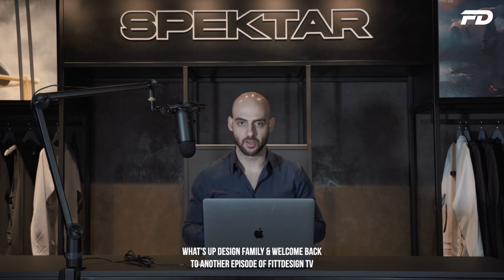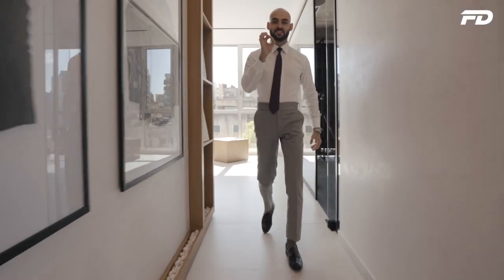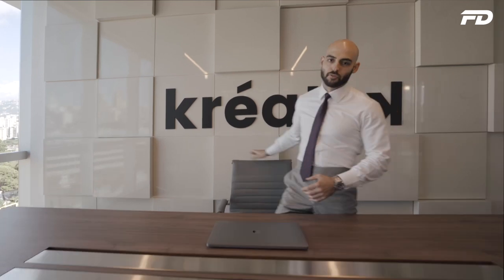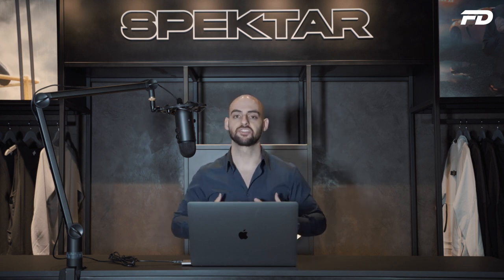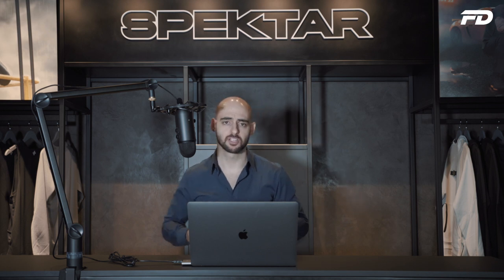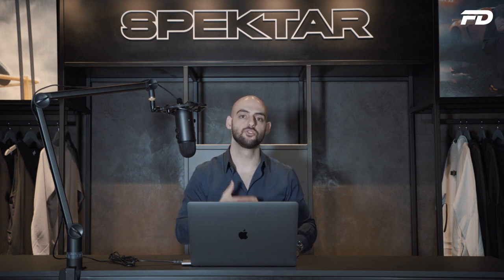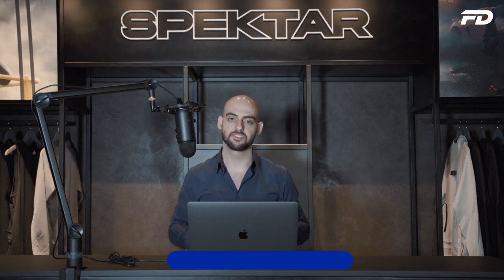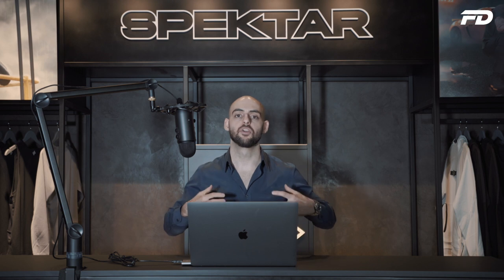How To Pick The Perfect Dress Socks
On todays episode we’ll look at the must have characteristics that are the hallmark of a quality dress sock. The Dress sock is such an important part of the menswear wardrobe, and wearing the wrong color, texture or length can completely destroy your outfit. On this episode, I’ll run you through my must have characteristics of the perfect dress sock, that way you know you’re investing your money in the right pair thats going to give your outfit a special edge and make it feel that much more well put together.

Let us help you design, prototype, manufacture and sell an apparel brand that is worthy of your unique vision